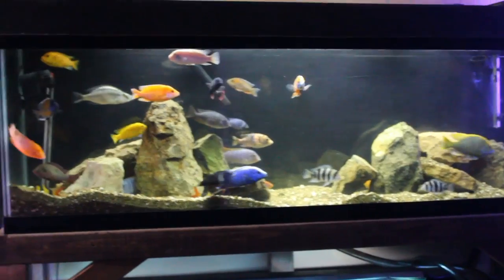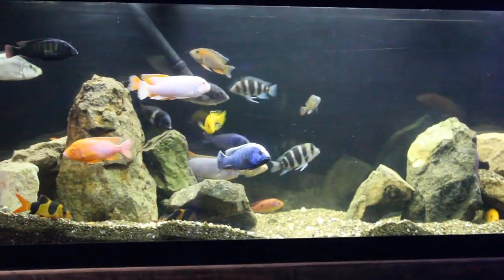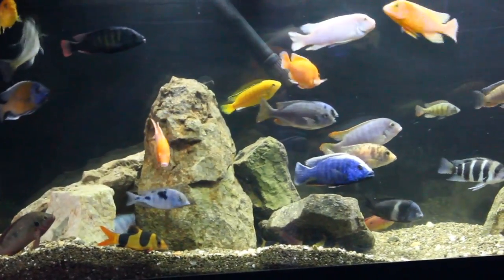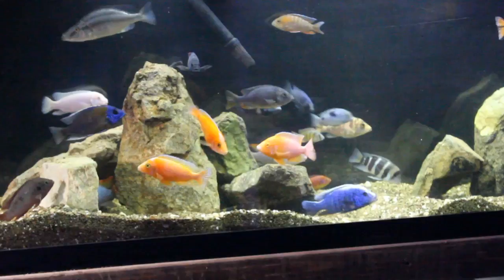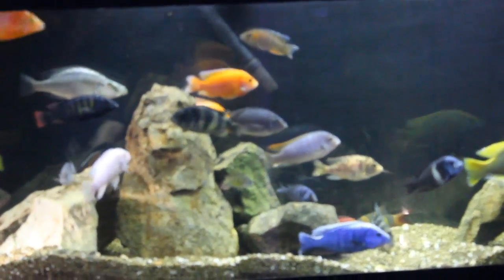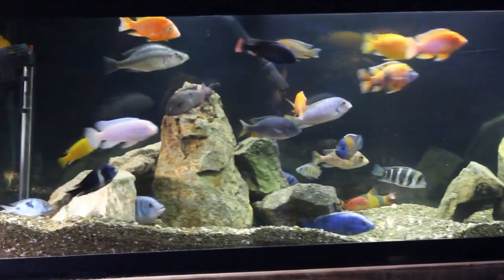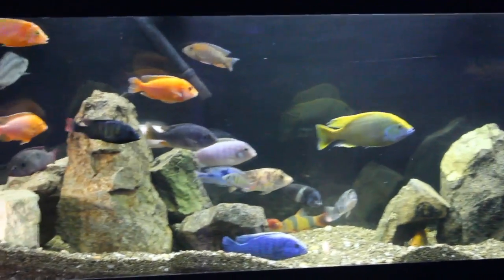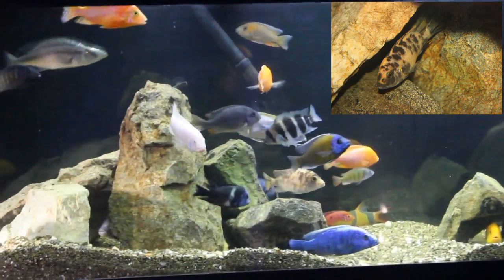African Cichlid Rock Scape: Large vs Small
Also, I'm expanding beyond YouTube; check out some other sites that I am active on: